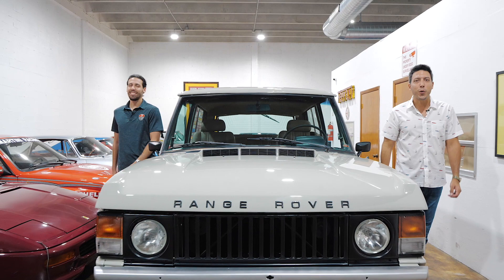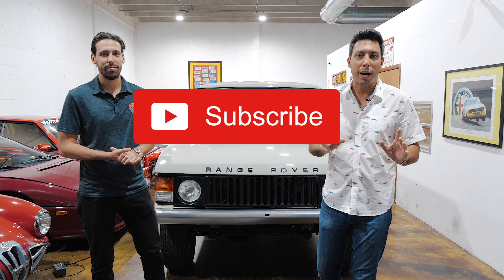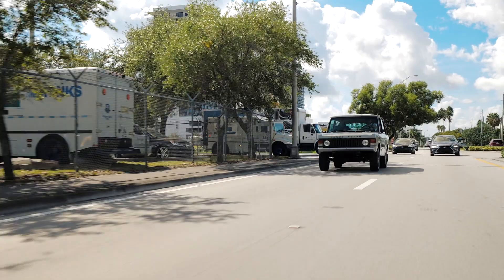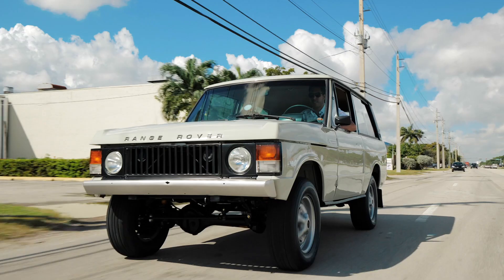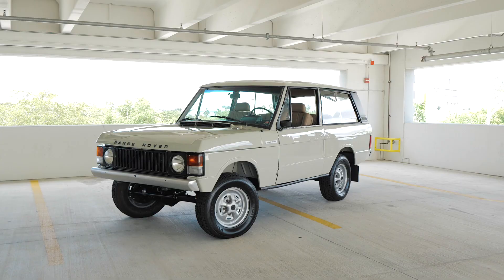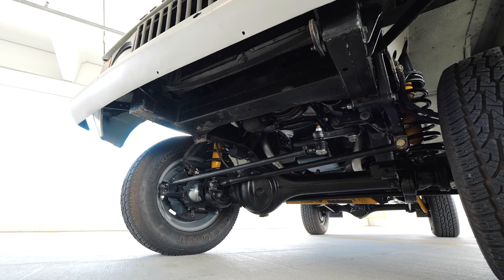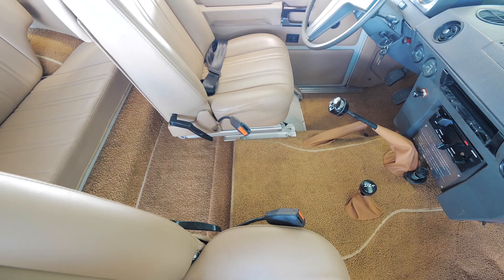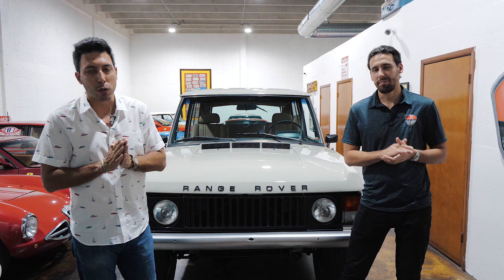THE RANGE ROVER CLASSIC - NOT FOR SOCCER MOMS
S4: E6: New inventory and we are excited about this rare 2 door 1974 Land Rover Range Rover Classic. An early production Suffix C.

3.5L V8 engine, 4 speed manual, factory power steering. This is a matching numbers RRC that underwent a 2 year restoration with a Land Rover exert with over 40 years experience. Bare aluminum repaint, all brake, suspension, steering components were serviced or replaced with OEM parts. The LT95 transmission was fully serviced and seals replaced. The engine was overhauled, including ancillaries such the Zenith-Stromberg 175CD type carburetors. All new electrical system, all brand new period-correct interior work, including carpets, seats, headliner, etc.. This is a UK built example used by the British Embassy were it served for over 20 years, where it then found a private party.

MB01SYW3S4OY6GM